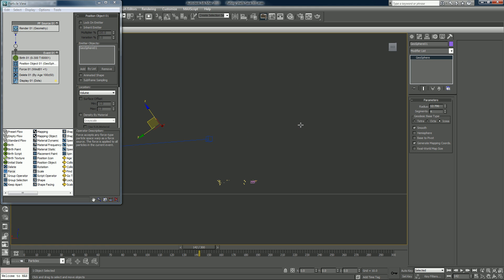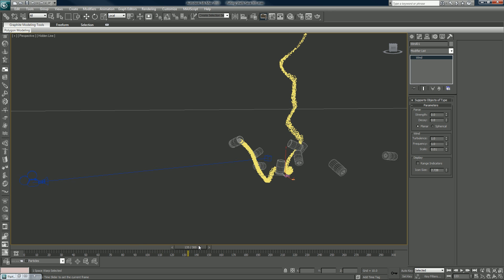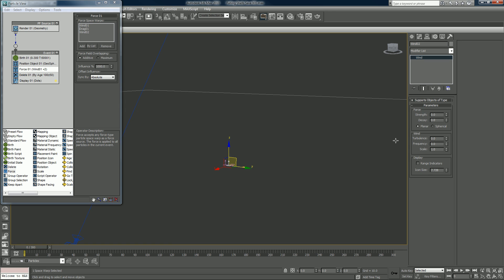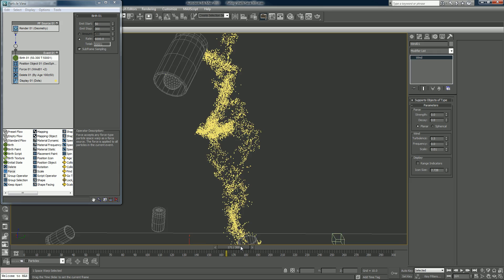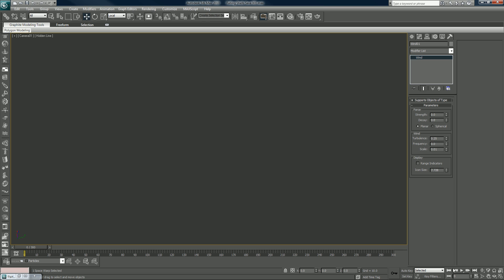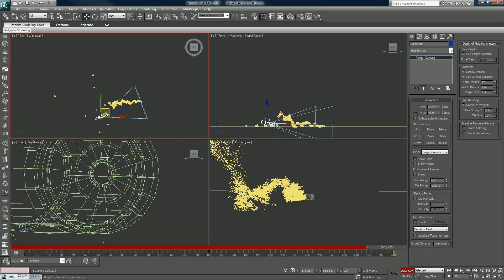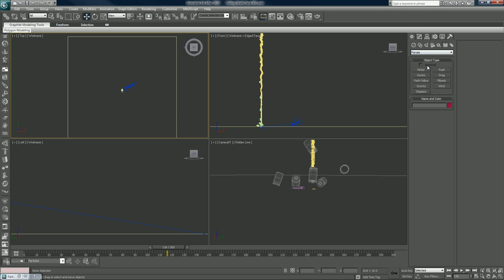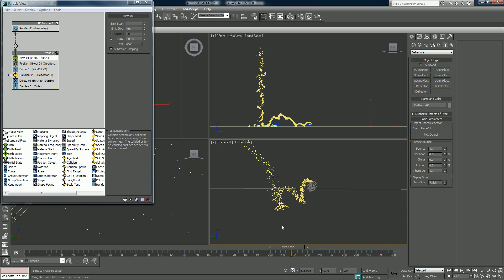Falling Shells (Tutorial) 9/13